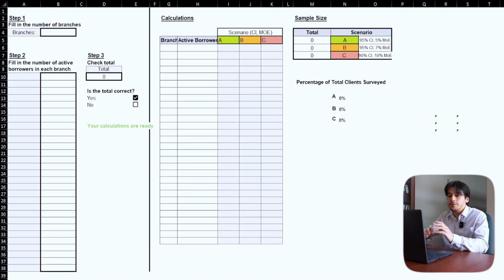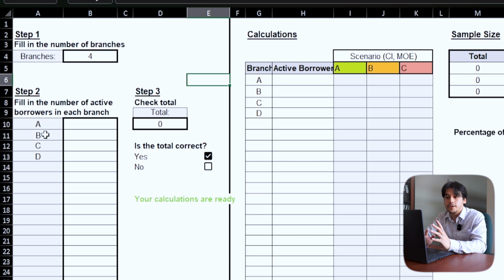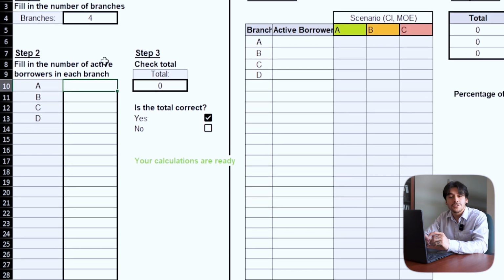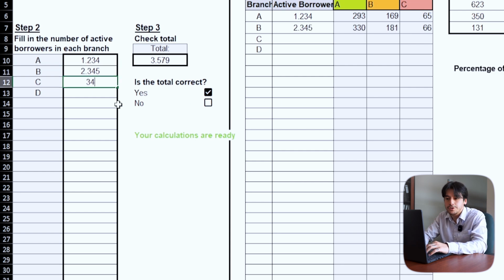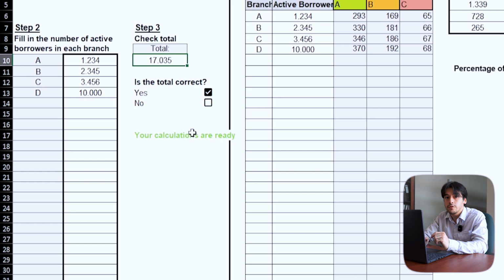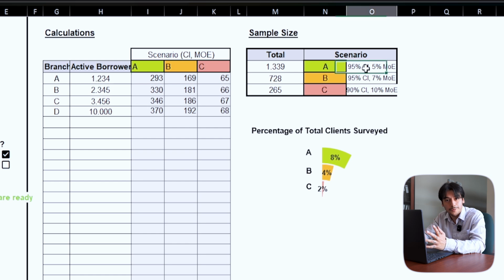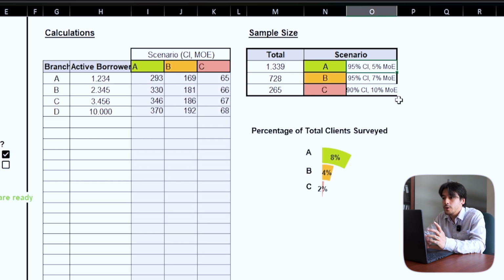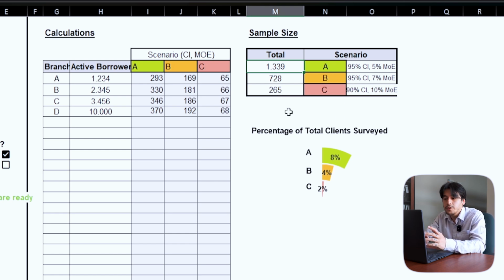SUBTOPIC 3: HOW TO USE THE OIKOCREDIT TOOL